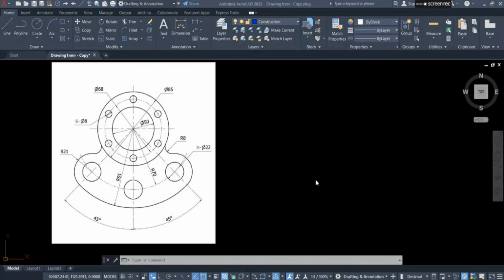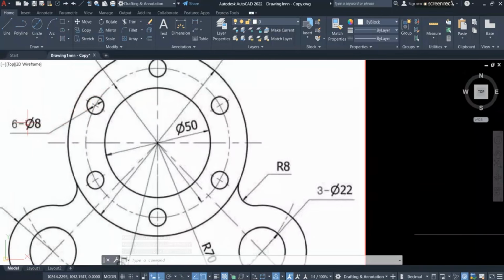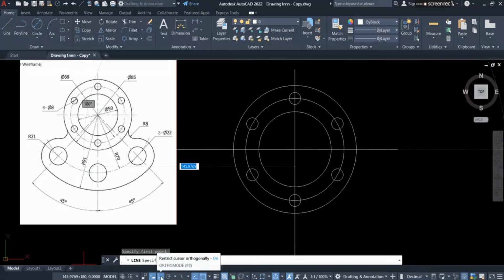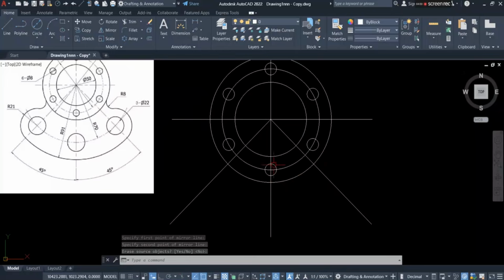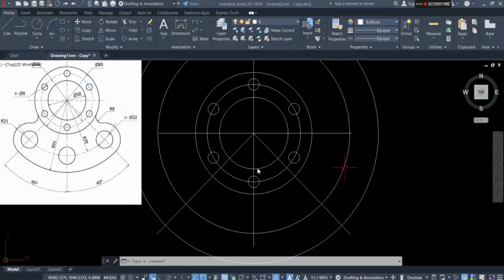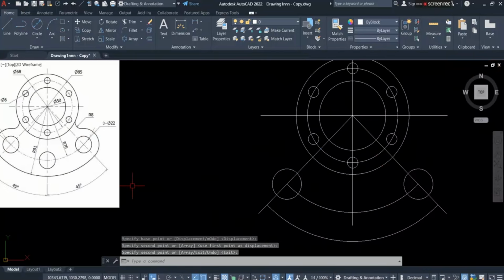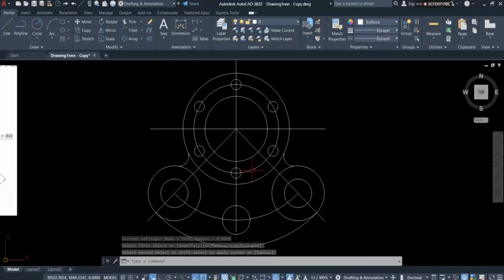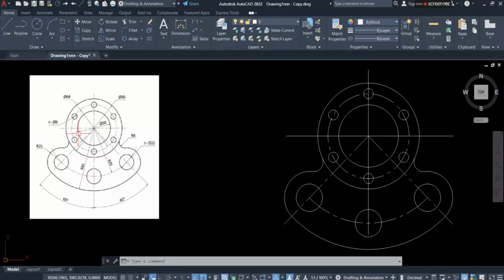AutoCAD 2D Practice Drawing 8: Master Basic Commands Easily|Step-by-Step Tutorial for Beginners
Welcome to Practice Drawing 6 of our AutoCAD beginner series! In this step-by-step tutorial, we will walk through creating a 2D mechanical engineering/geometric drawing from scratch.

This exercise is designed to help beginners build confidence, master core modification tools, and improve drawing accuracy.

🚀 What you will learn in this video:
- How to set up your drawing units and limits
- Efficient use of fundamental commands (Line, Circle, Trim, Mirror, and Offset)
- Applying precise dimensions and constraints
- Tips for faster drafting and workflow optimization

Whether you are a student, an aspiring designer, or an engineer refreshing your skills, this practical exercise will enhance your AutoCAD proficiency.